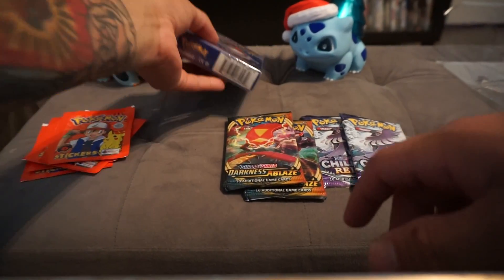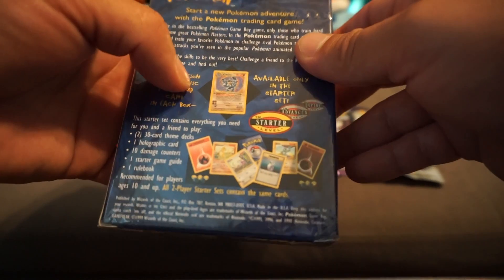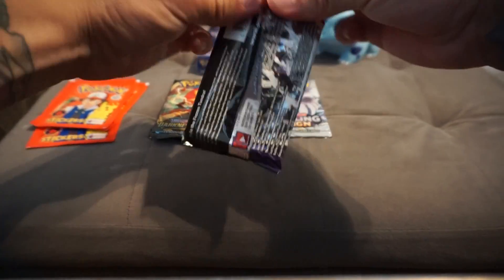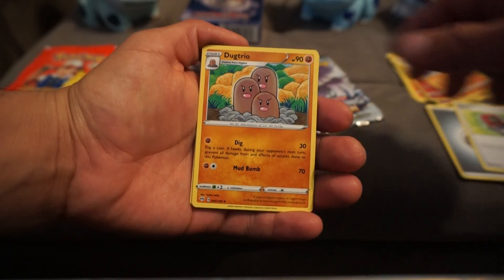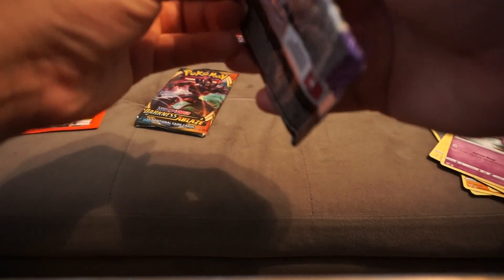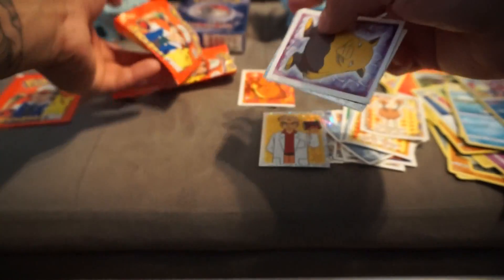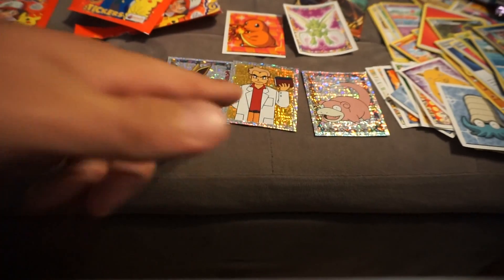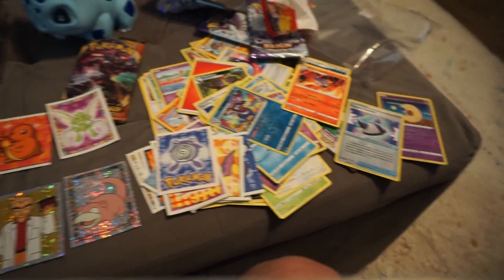Chilling Reign/Darkness Ablaze Pokémon stickers & Cards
Hey Guys! If you want, browse my channel to see other unboxing and openings of other Pokémon boxes, tins, packs and everything in between!
 H A V E   A   G O O D   O N E ! !